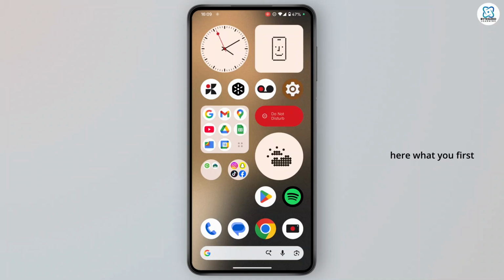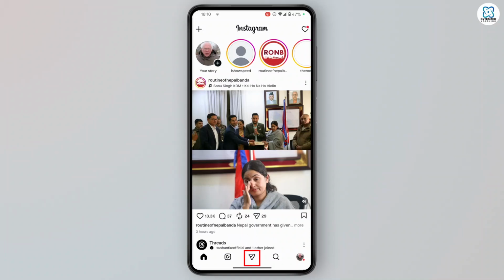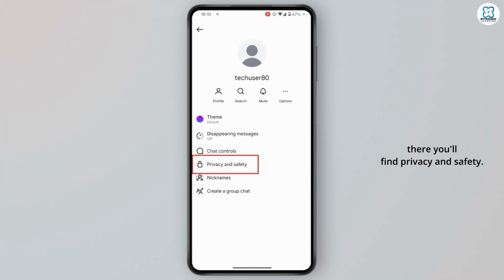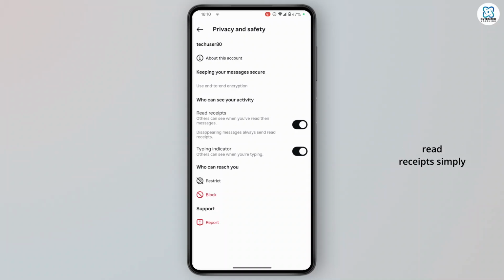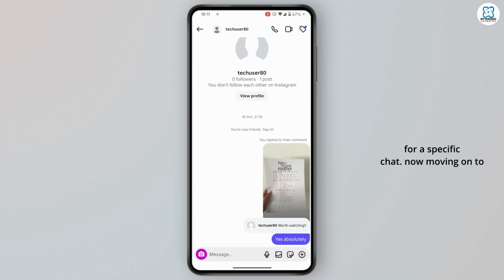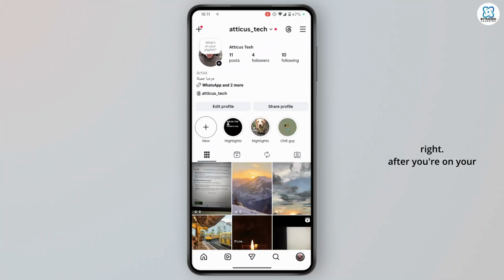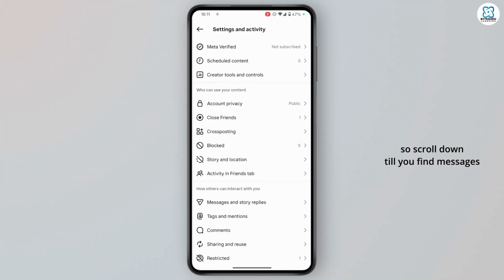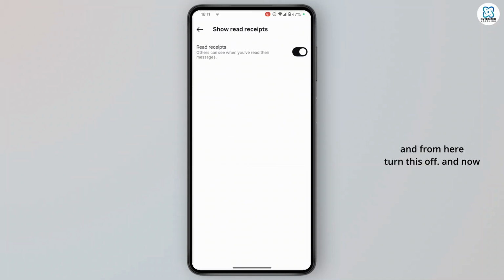How to Turn Off Seen/Read Receipts on Instagram DM?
Want to turn off seen or read receipts on Instagram DMs? This video will guide you through the steps to disable read receipts quickly and easily. Whether you're asking, "How do I turn off seen receipts on Instagram?" or need help managing your privacy in Instagram DMs, this tutorial has you covered. Learn how to control who sees when you’ve read their messages. Watch now to turn off Instagram DM read receipts today!

Timestamps:
00:00 How to Turn Off Seen/Read Receipts on Instagram DM
00:06 How Do I Turn Off Seen/Read Receipts on Instagram?